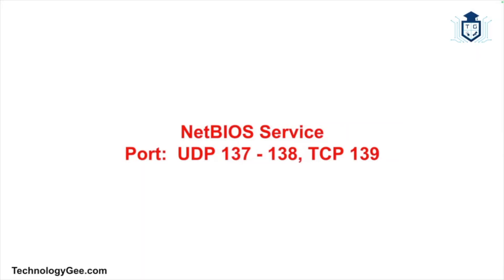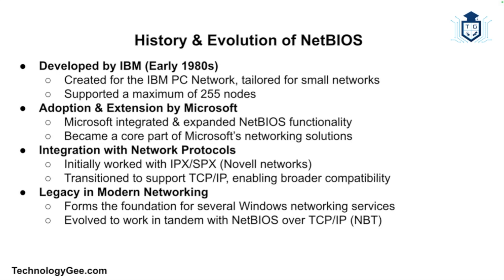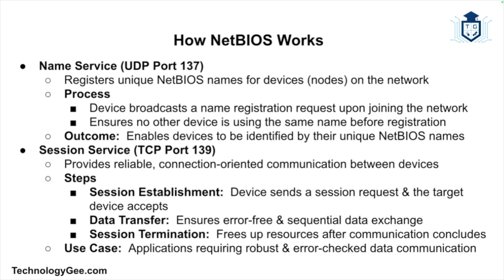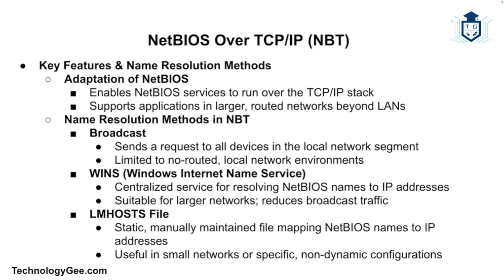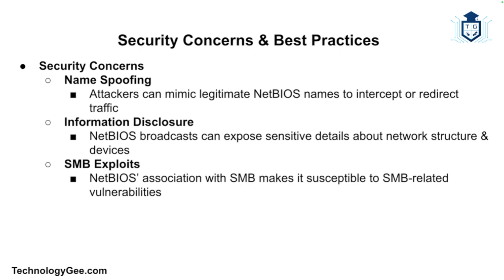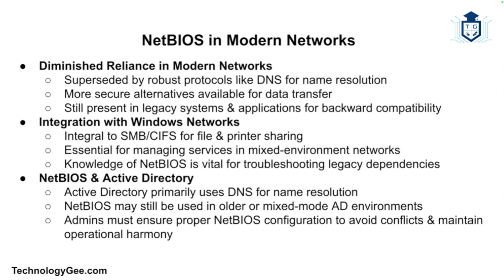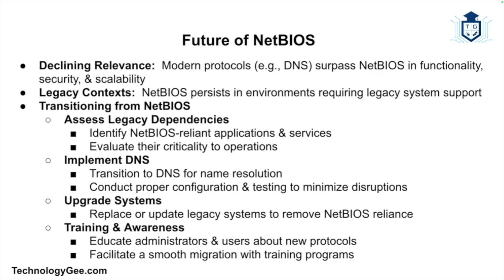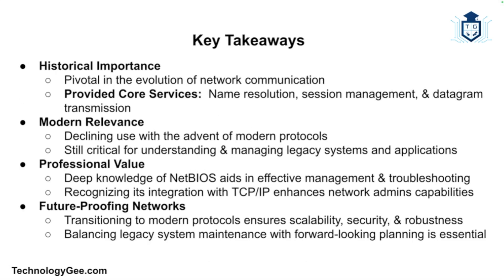What is the NetBIOS Service?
In the vast landscape of networking protocols, NetBIOS (Network Basic Input/Output System) stands out as a legacy protocol that continues to play a significant role in local area networks (LANs). Developed in the 1980s, NetBIOS was initially designed to facilitate communication between computers on a local network. Although it has been largely overshadowed by more modern protocols, understanding NetBIOS is essential for anyone involved in network management and troubleshooting.